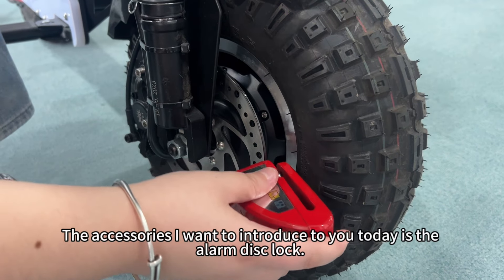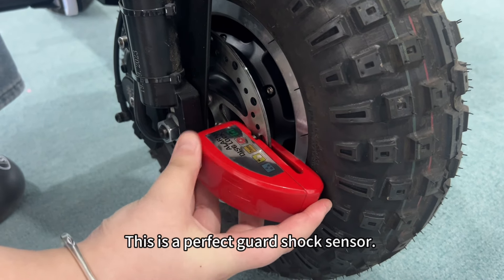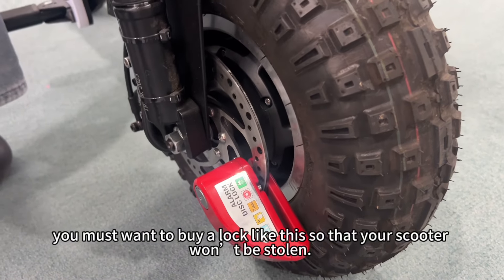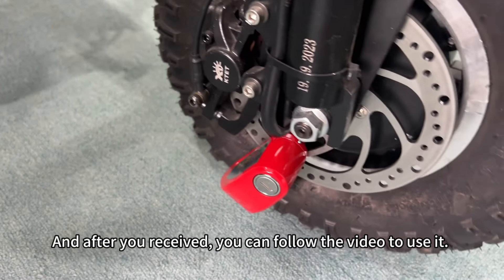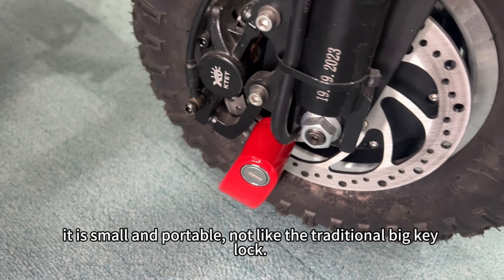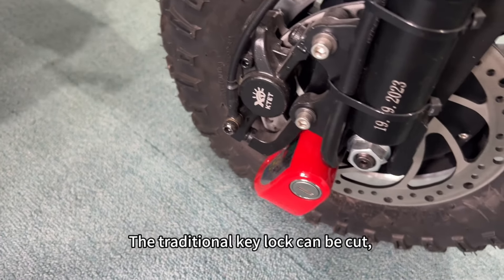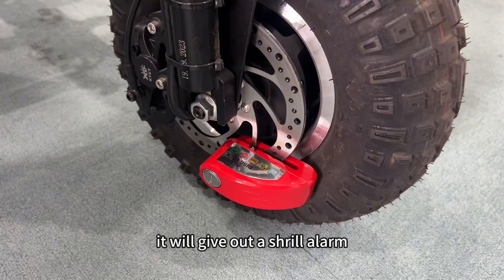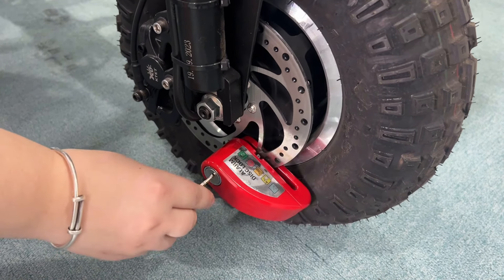Alarm disc lock for Electric scooter/ Eblke/ motorcycle